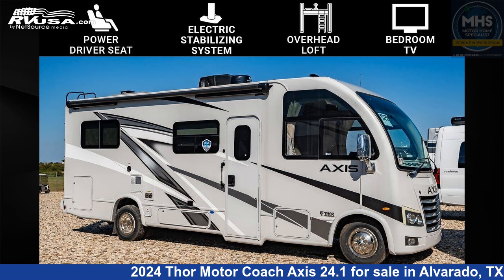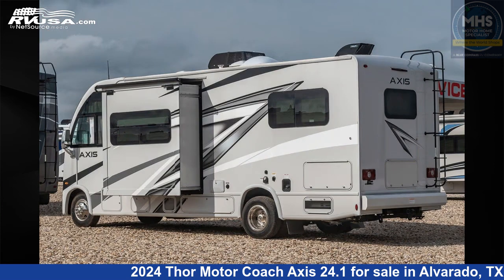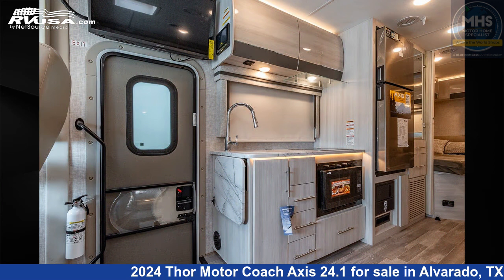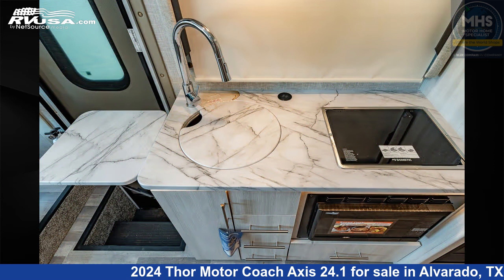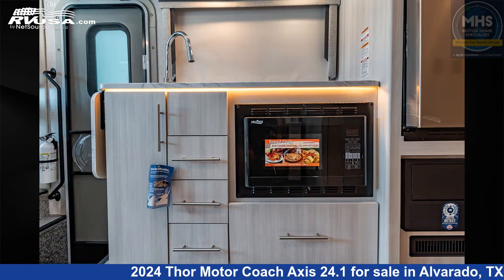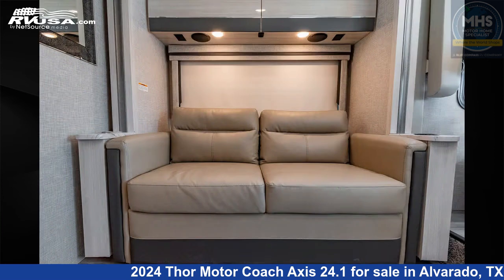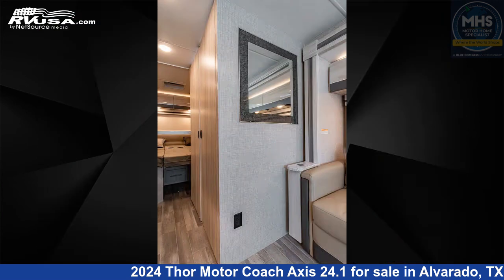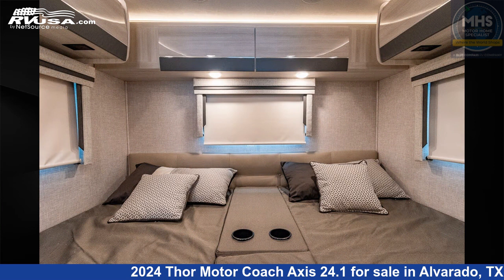Wonderful 2024 Thor Motor Coach Axis Class A RV For Sale in Alvarado, TX | RVUSA.com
This 2024 Thor Motor Coach Axis 24.1 is a Class A RV. It is located in Alvarado, TX 76009 and is offered for sale by Motor Home Specialist. This New Thor Motor Coach Is 26' 6" in length and features a Silverpointe & Uptown Gray interior. This 2024 Thor Motor Coach Axis 24.1 is built on a Ford chassis and is powered by a Ford engine.